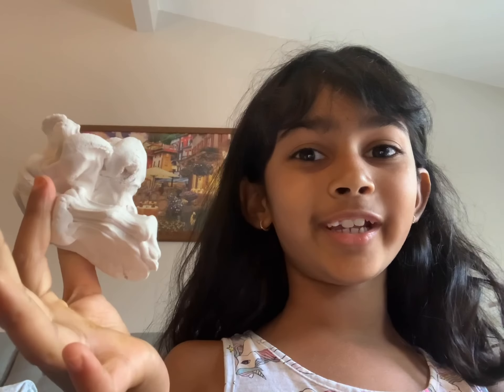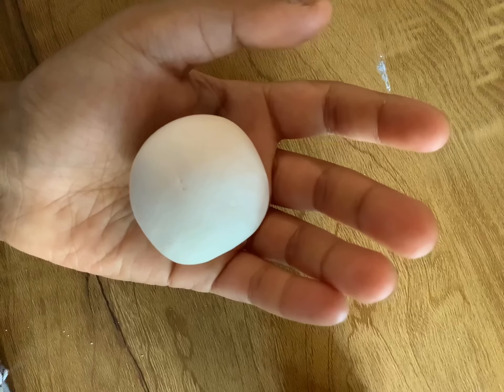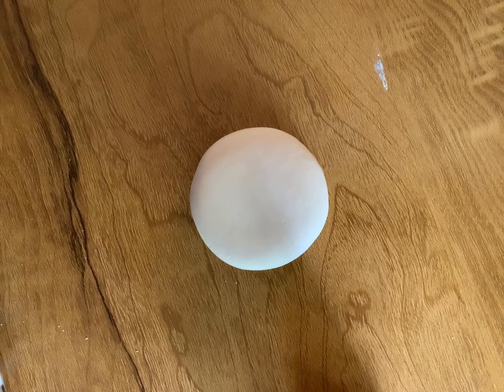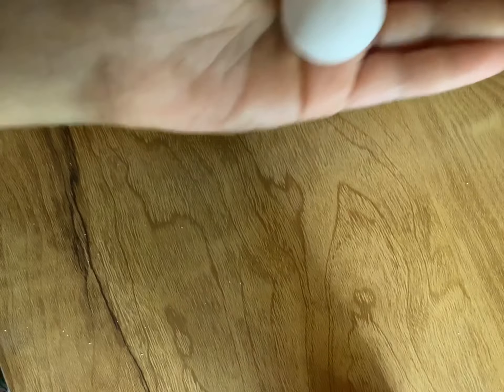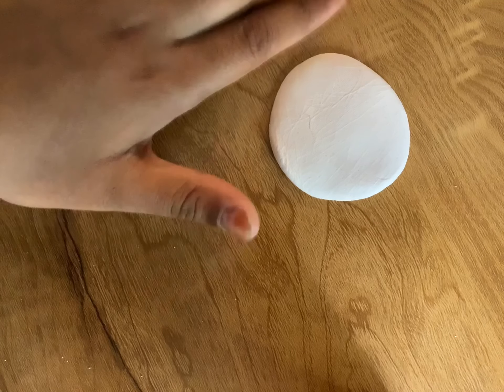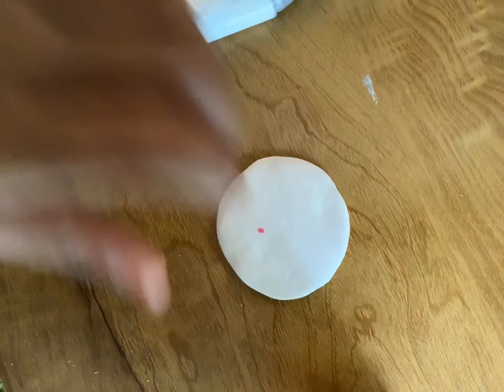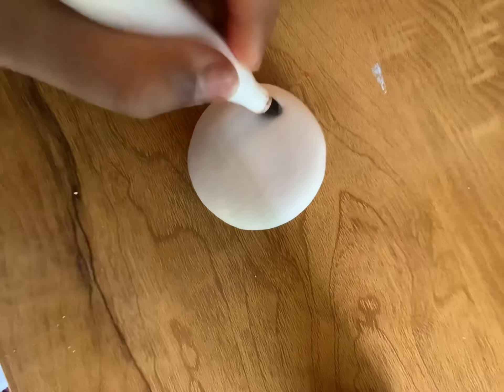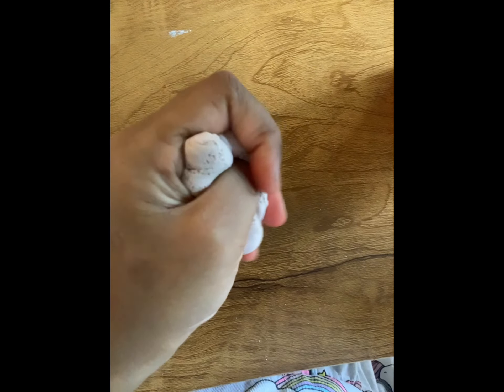How To Make A Doughnut Out Of Clay!!!